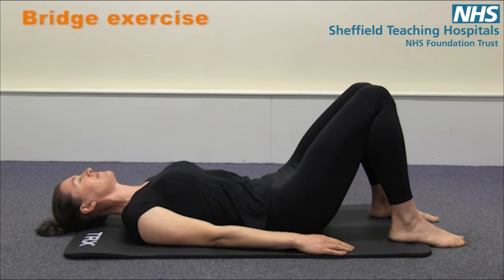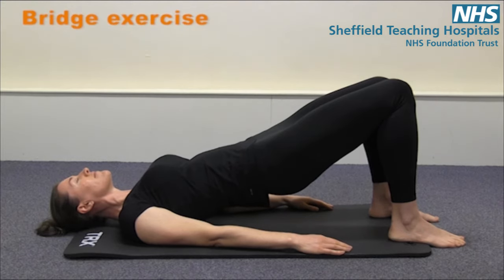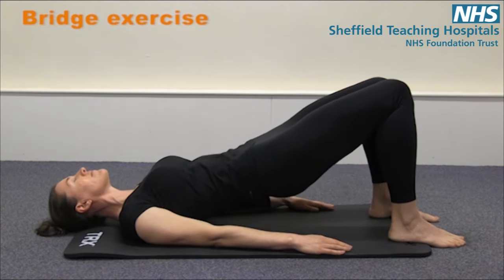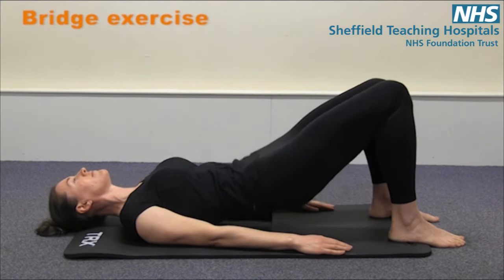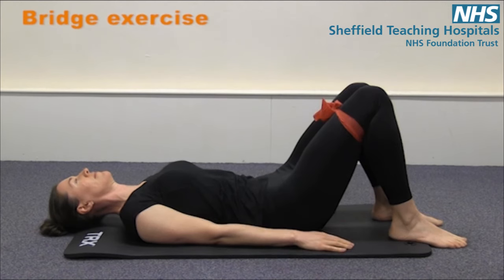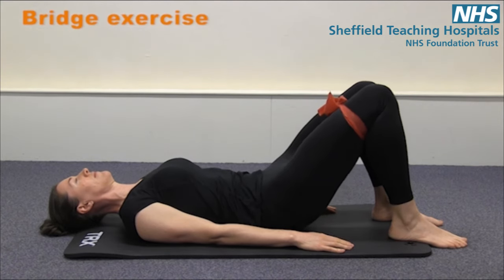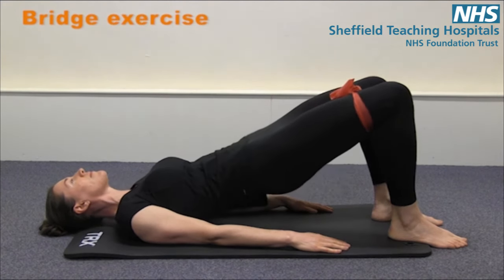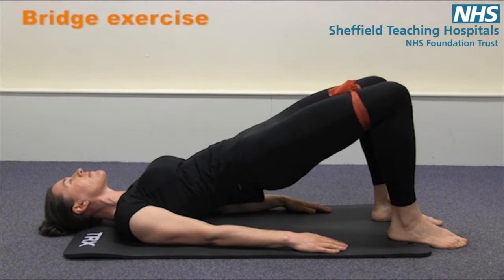Pelvic health education Bridge exercise